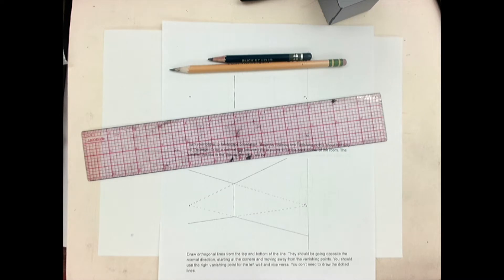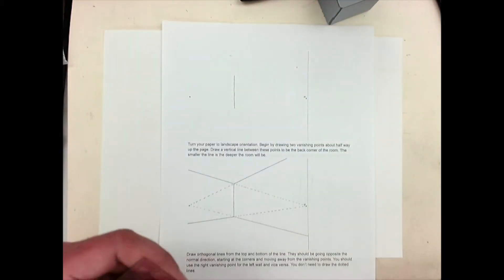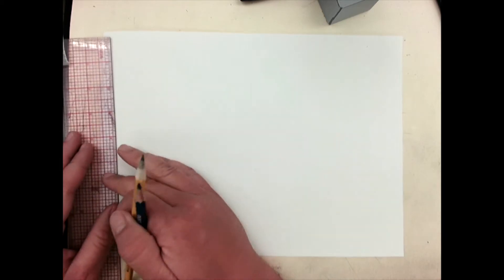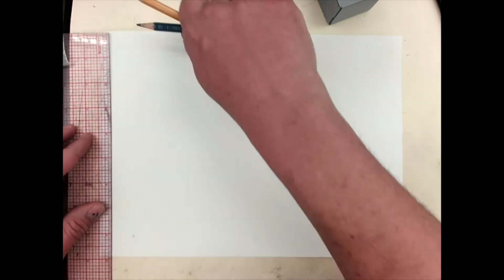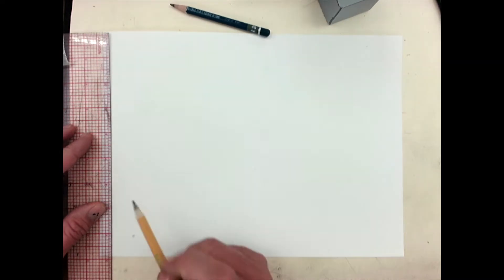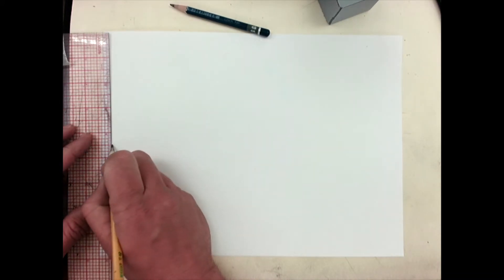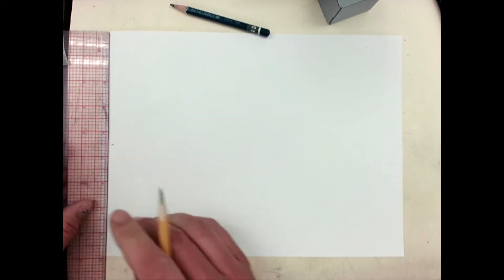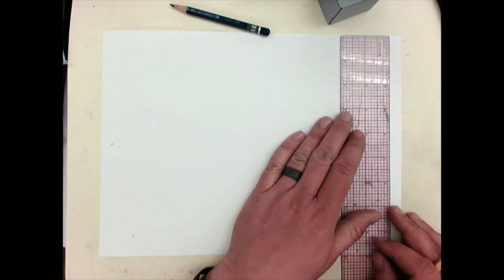Two Point Perspective Room Interior